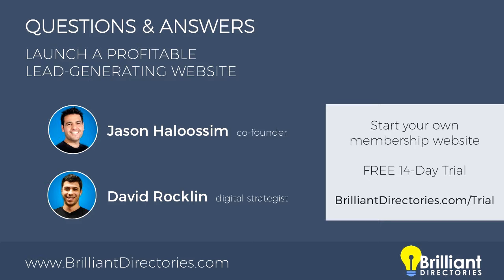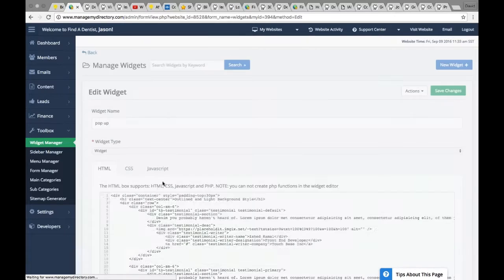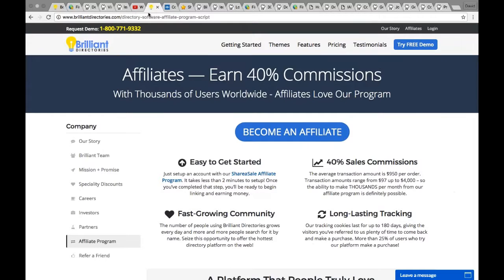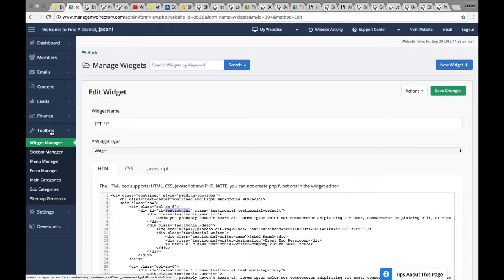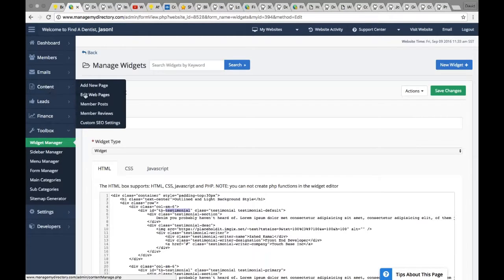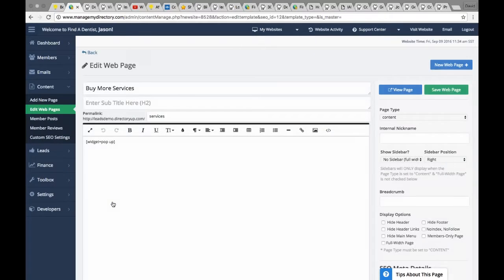How to Add Live Chat to a Brilliant Directories Website 🗨️ Q&A Brilliant Directories Webinar 04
👋 Adding live chat to your Brilliant Directories website is super useful. Here’s how to do it.

A live chat feature is one of the most straightforward ways to communicate with potential customers. Because of this, it can greatly boost the success of your business. Luckily, the BD software makes this easy to implement.
➡️ We’ll show you how to implement a live chat feature (you’ll even be able to choose a specific page).
This question was asked during our Questions & Answers session from our fourth webinar: Launch a Profitable Lead-Generating Website! This webinar was recorded on Friday September 9, 2016.

Download the webinar PDF which includes all of the presentation slides that were shown during the webinar. We have also put together a downloadable worksheet to accompany this webinar. This will help you review the information that was covered throughout the webinar. It will also act as a roadmap for you to follow to ensure that the tactics you apply will help your lead-generating website be profitable.
Watch the video to see the full tutorial! We look forward to seeing you in our future webinars!

💬 What kind of customers do you want to address with your live chat feature?